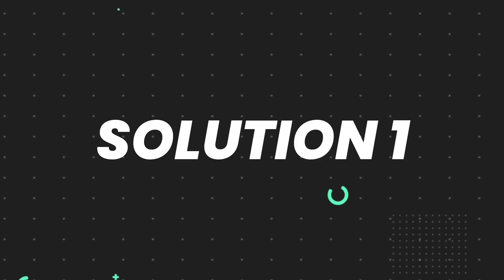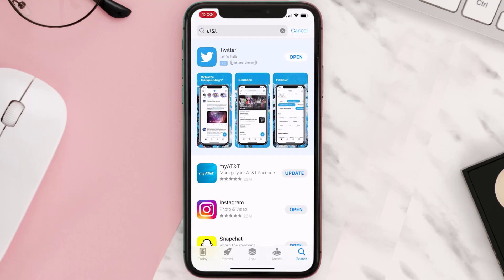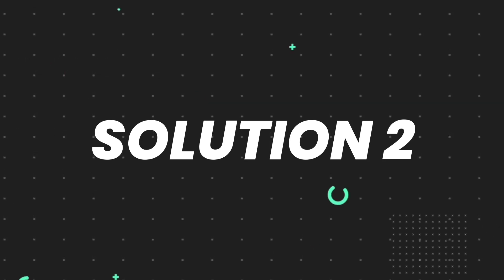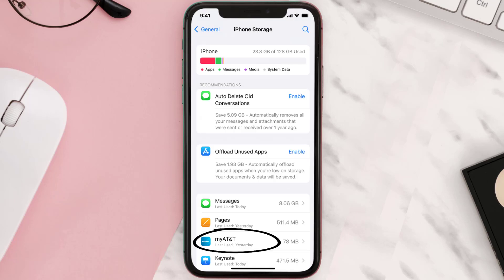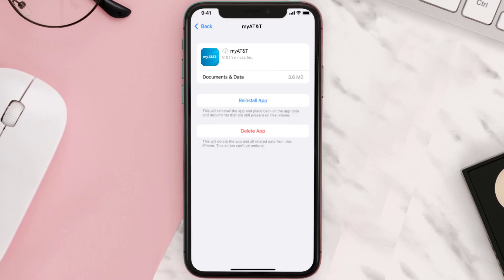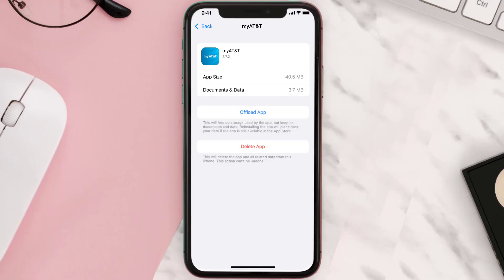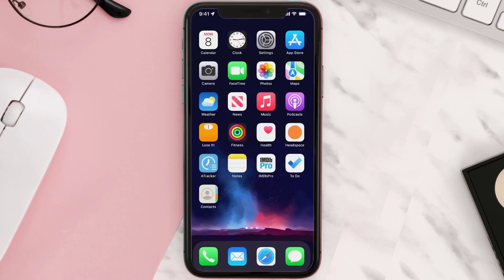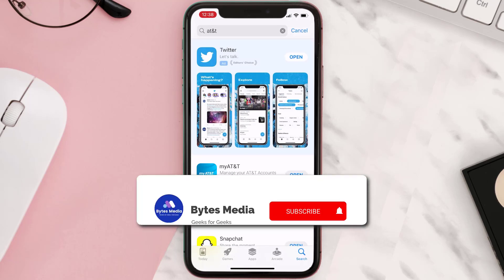AT&T App Not Working: How to Fix My AT&T App Not Working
In this video, I'll show you How to Fix AT&T App Not Working. This is the easiest and fastest way to Fix My AT&T App Not Working. Make sure you watch until the end of this video to find out How to Fix My AT&T App Not Working on Android and iPhone. These methods work on Android as well as iOS 11, iOS 12, iOS 13 and iOS 15. Hope you enjoy!

Video Parts:
00:00 Intro: How to Fix AT&T App Not Working
00:07 1.Solution: Update My AT&T App
00:26 2.Solution: Clear AT&T App cache files
00:55 3.Solution: Delete and Reinstall My AT&T App
01:17 Outro: Ending

Topics Covered:
Bytes Media
how to
how to fix
at&t app
at&t login
at&t customer service
at&t wireless
at&t prepaid app
can't log into my at&t account
my at&t app for windows
at&t customer service number
at&t app not working on iphone
at&t app not working today
at&t app not working on samsung tv
at&t app not working on roku
at&t app not working on apple tv
at&t app not working on tv
at&t call protect app not working
at&t smart home manager app not working
ios
app
android